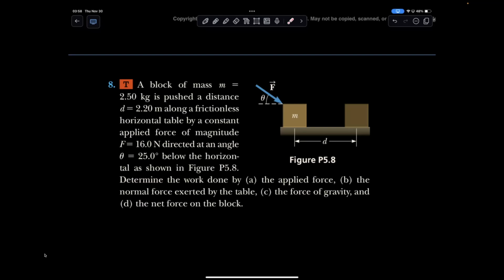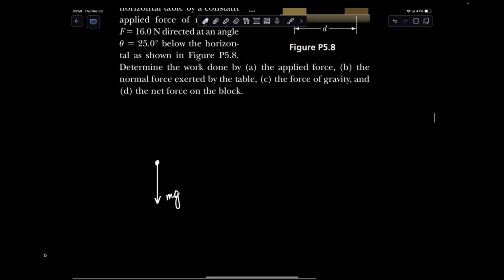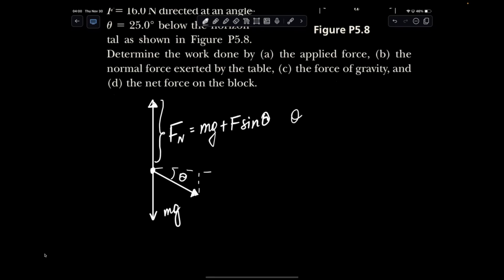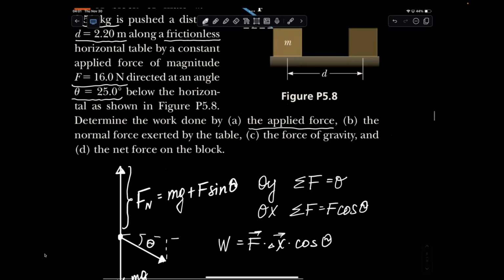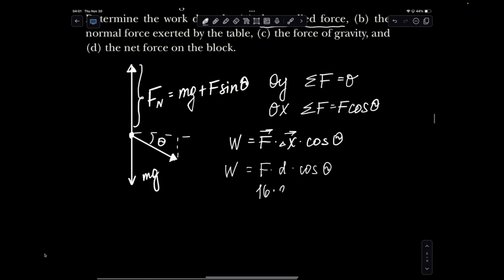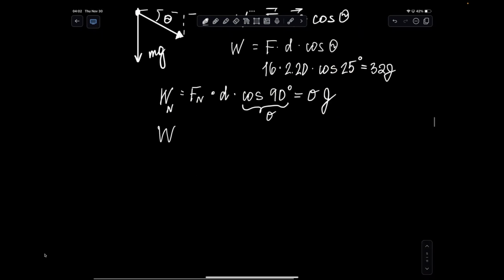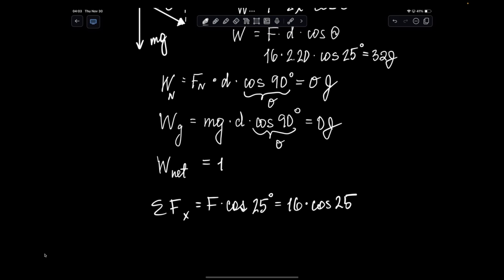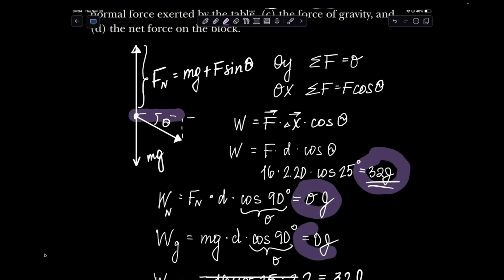AP Physics 1 HW on Energy Questions 8, p. 154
Need help with a math / physics problem? Submit A block of mass = 2.50 kg is pushed a distance of 2.20 m along a frictionless horizontal table by a constant applied force by a constant applied force of magnitude F = 16.0 N directed at an angle of 25 below the horizontal.